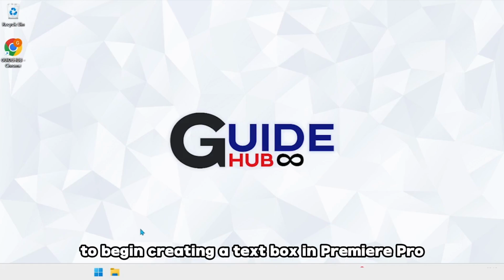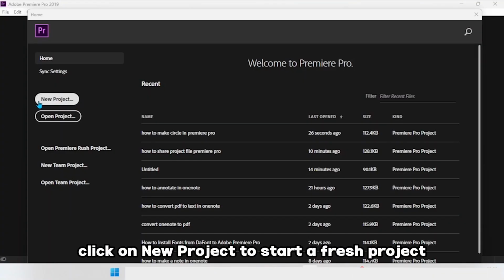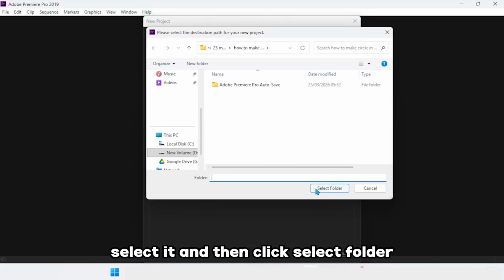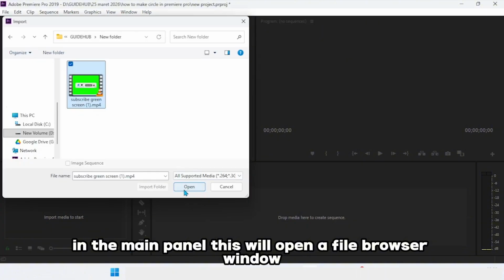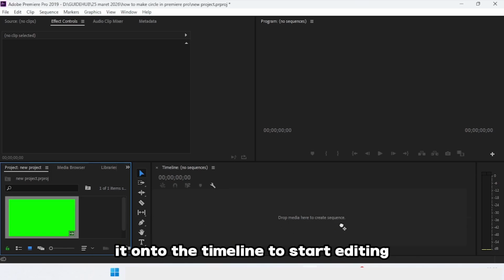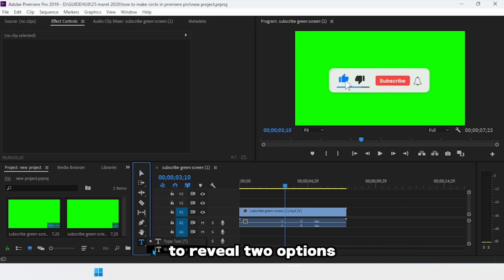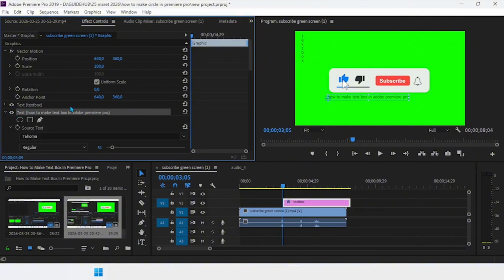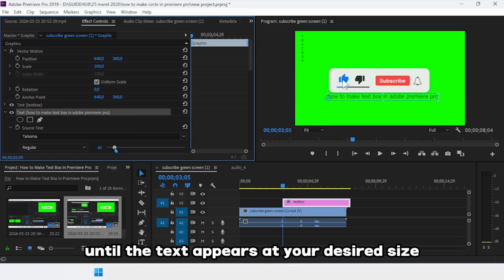How To Make Text Box in Premiere PRO (𝟮𝟬𝟮𝟲) | 100% WORKS | NO Yapping, To The Point! | FAST & EASY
Without Yapping, Here's How To Make Text Box in Premiere PRO. First click the Windows Start button on your computer and type “Adobe Premiere” into the search bar. When the application appears in the search results, click Open to launch it. Once the program is running, click on “New Project…” to start a fresh project. You will then be prompted to enter a project name, so type any name you prefer. After naming your project, click “Browse…” to choose where you want the project files to be saved. Navigate to your desired folder, select it, and then click “Select Folder.” When all the settings are complete, click “OK” to create the project. Next, to begin working, double-click the “Import Media to Start” area in the main panel. This will open a file browser window where you can locate the image or video file you want to use. Select your chosen file and click “Open” to import it into Premiere Pro. Once the media is imported, click and hold the file, then drag and drop it onto the timeline to start editing. To create a text box, move your cursor to the “T” icon in the toolbar, or simply press the “T” key on your keyboard as a shortcut. Click and hold the cursor on the text tool to reveal two options: the Type Tool and the Vertical Type Tool. For standard horizontal text, select the Type Tool. Then click anywhere on the preview panel and type the sentence you want to display. If you want to experiment with vertical text, you can instead choose the Vertical Type Tool and click on the panel to type vertically. After entering your text, go to the Effect Controls panel and locate the Text settings to customize its appearance. For example, you can adjust the font size by dragging the font size slider left or right until the text appears at your desired size.

Guide Hub